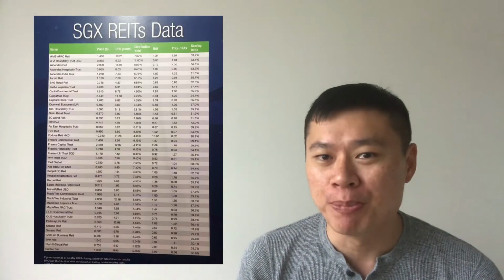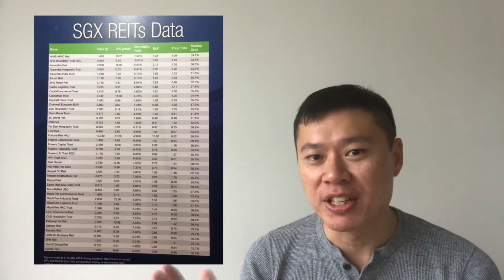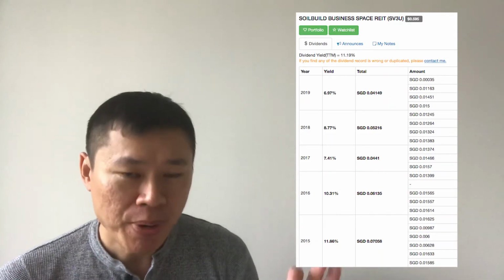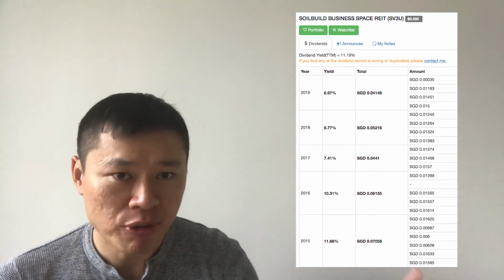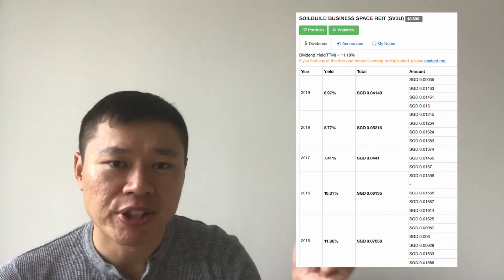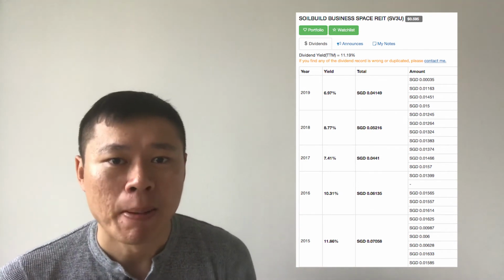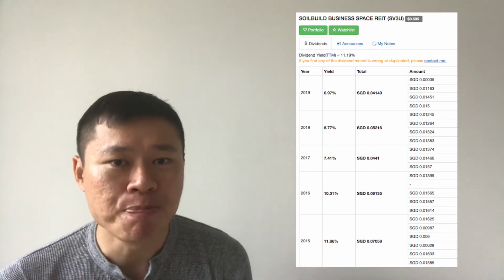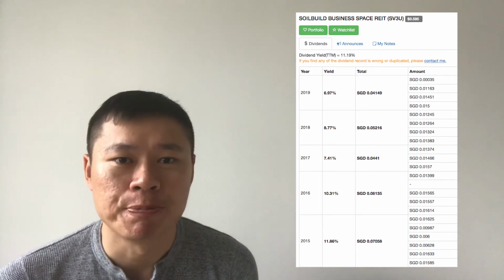How To Invest Into REITs 😃 (Especially If You Dislike Research Work!)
SG REIT yields are looking more attractive after the marketcrash2020.
In this video, I'd be sharing more on
1) what you need to get started.
2) Why REIT investing is passive as compared to property investment
3) What is the difference between investing into a REIT and into a property developer
4) Basics of a REIT
5) Risk of a REIT illustrated by Soilbuildbiz REIT

etf/index.html

This is not a recommendation to buy or sell any securities mentioned. The information contained are ideas from TheAstuteParent and strictly for education purposes. You are advised to perform independent research yourself or seek a qualified financial adviser. We will not be liable for any losses directly or indirectly from the material.

Finance and investment books I'd recommend you to become a better investor.
1) One Up On Wall Street: Why? One of the best books on why anyone can pick a right stock!
2) Think like the great investors: Why? The part on investor over-confidence is a must read!
3) 100 Baggers: Why? The section on great depression is a must read gem!
4) Rich dad poor dad: Why? One of the best books I read on asset and liabilities that shaped my financial understanding at age20.

About Josh:
Josh holds a degree in Accounting.

In 2016, he co-founded the financial education website TheAstuteParent to provide detailed insurance plan analysis and financial planning tips to help you kickstart your journey towards financial freedom.

As a ChFC charterholder, Josh has agreed to be bound by the ChFC®️/S Code of Ethics. This includes, among others, acting in a professional manner when it comes to conducting due diligence on primary and secondary sources of investment-related data, and articulating his investment opinions based on his research and beliefs. Based on his research and analysis, he highlighted his beliefs and opinions, and illustrated the concept of time value of money, as of the time of the video. No products were advertised.

Engage Josh Tan on a FEE to build a diversified portfolio today